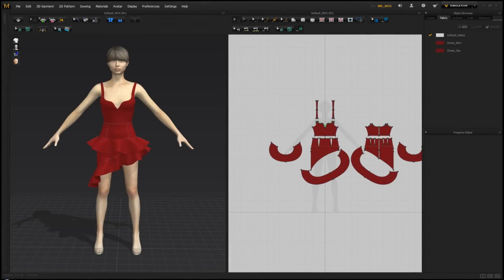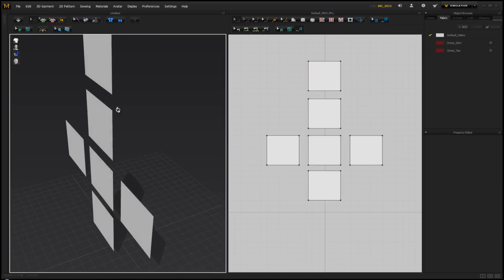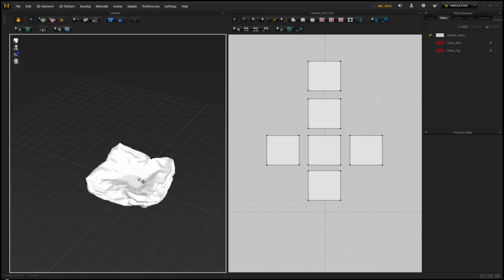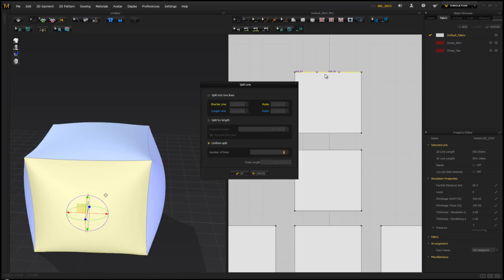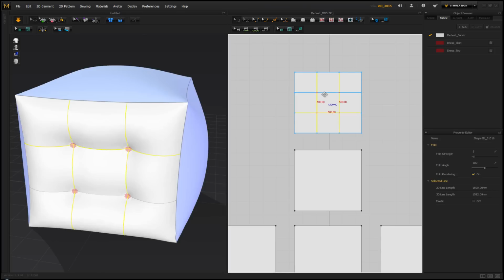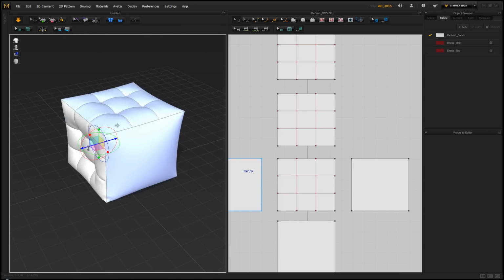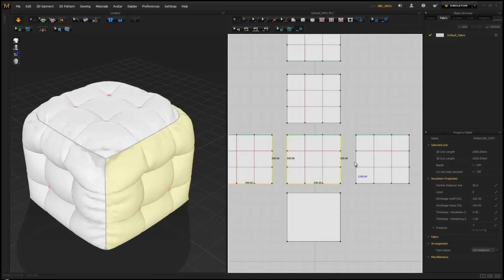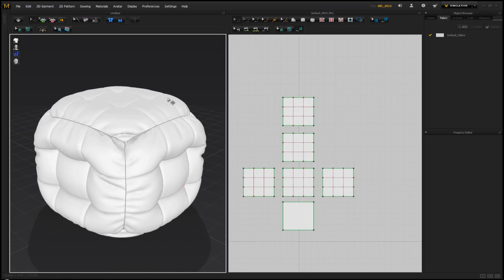Creating a Marvelous Designer Chesterfield Ottoman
In this video we will see how we can use Marvelous Designer to create Chesterfield Ottoman.